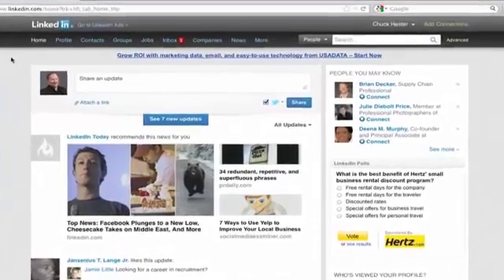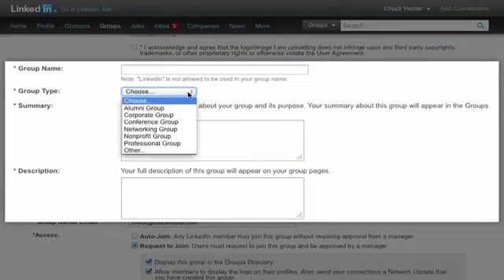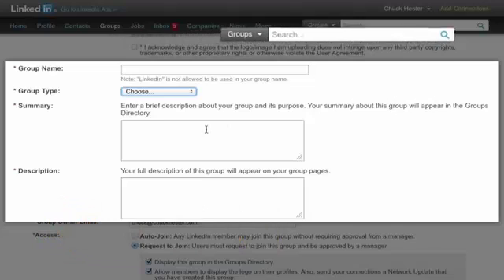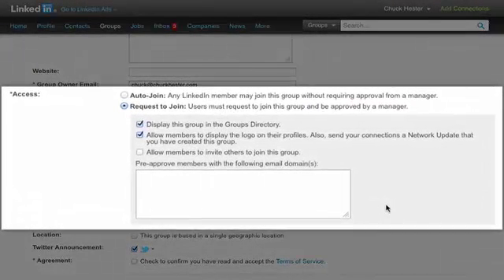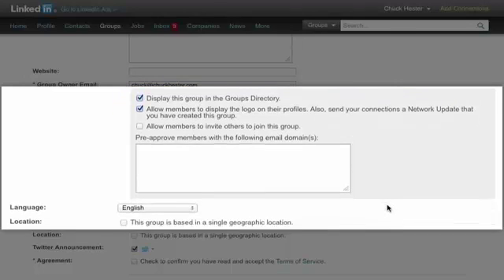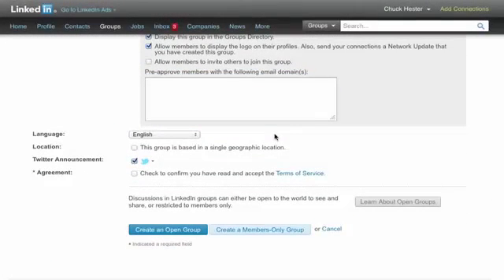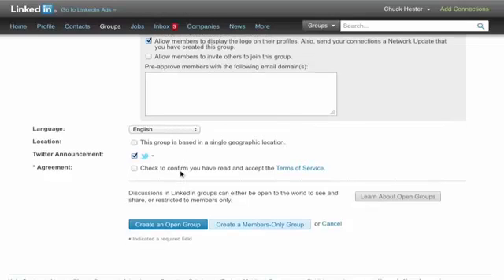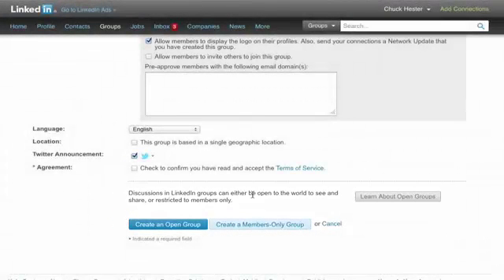Create Your Own Group